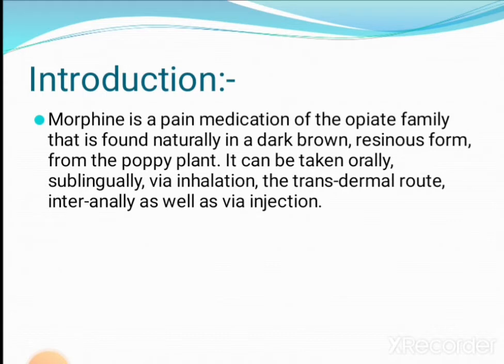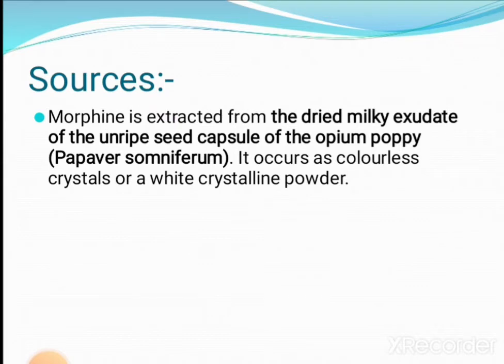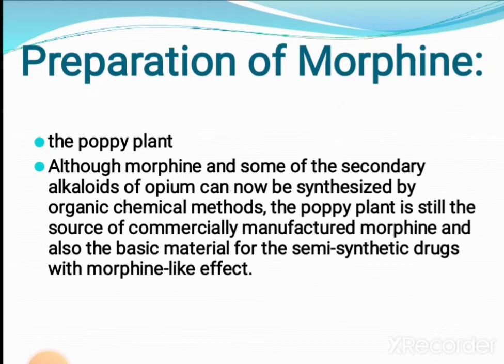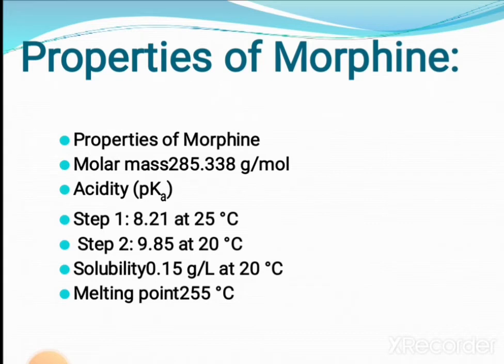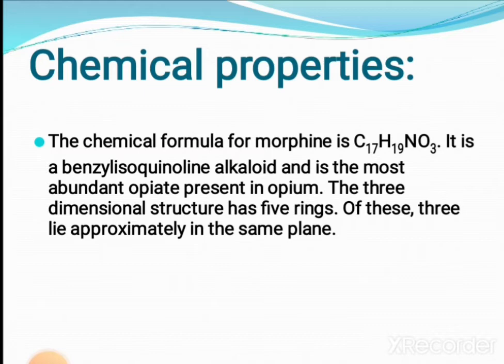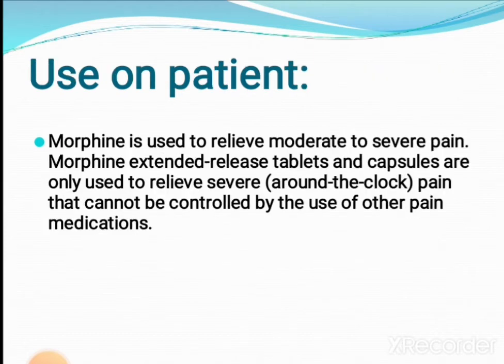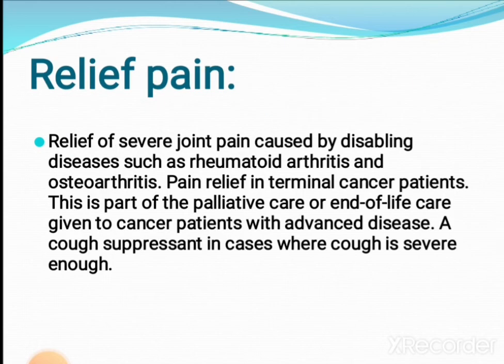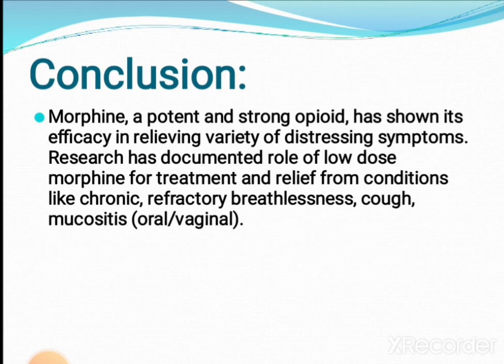MORPHINE | CHEMISTRY | MEDICAL | DRUG | APPLICATION | SYNTHESIS | DR. HAMMAD MAJEED